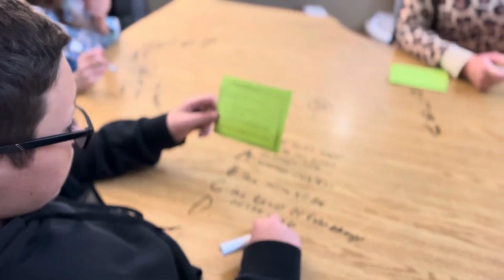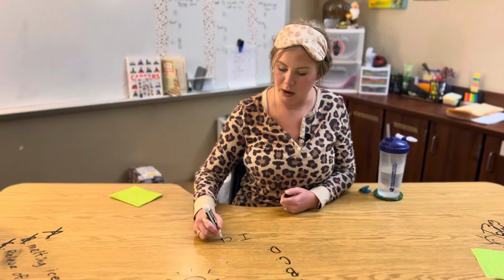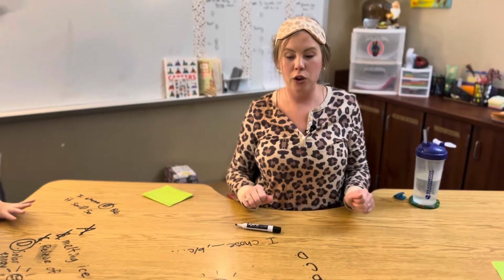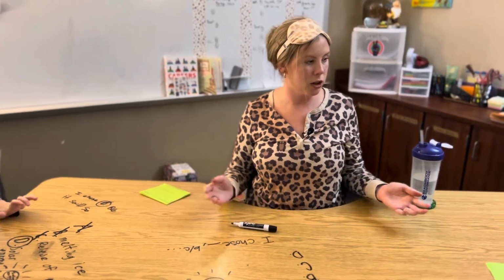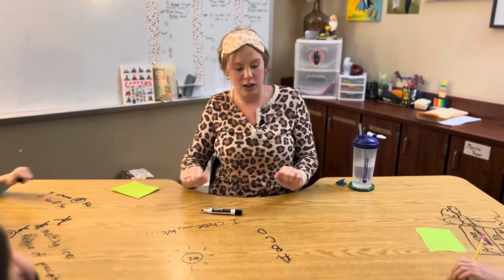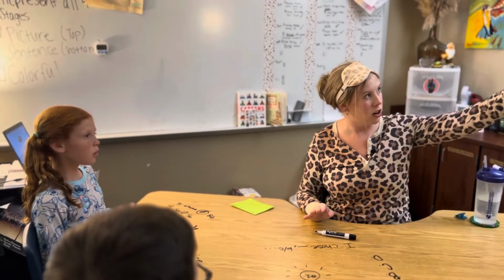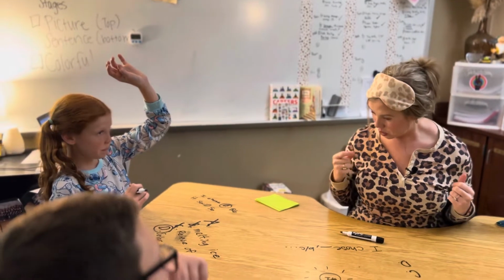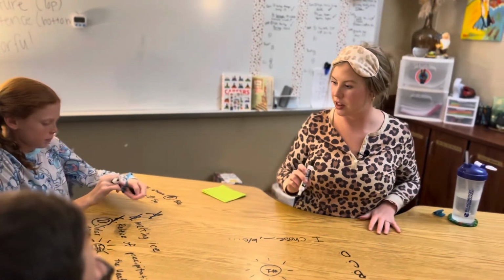McDowell’s 5th Grade Science Class